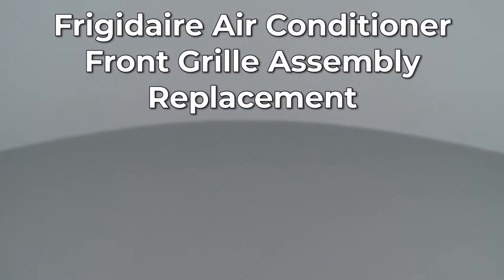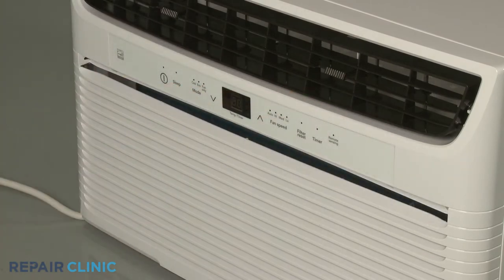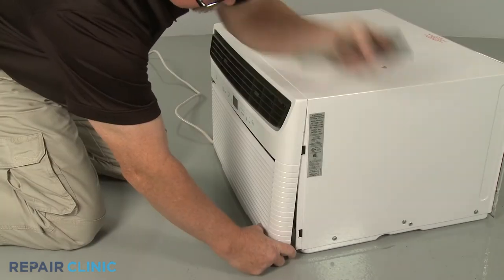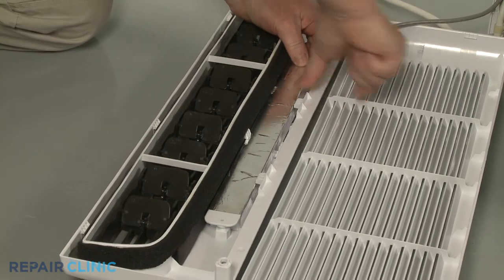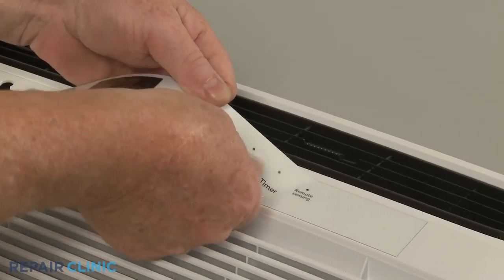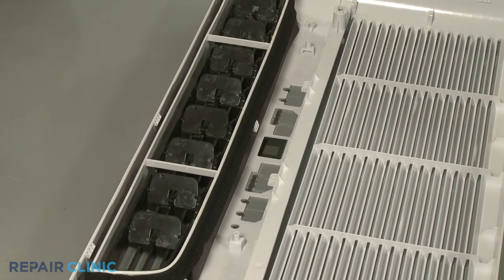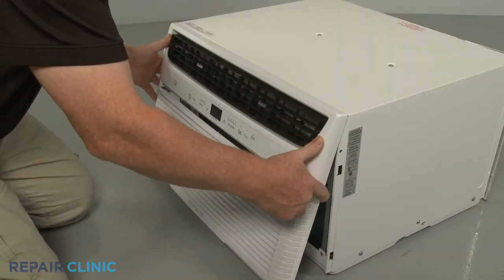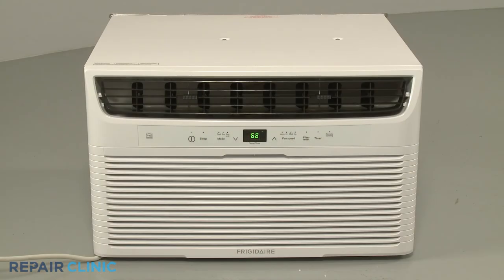Frigidaire Air Conditioner Front Grille Assembly Replacement 5304516535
This video provides step-by-step instructions for replacing the front grille assembly on a Frigidaire Air Conditioner. The most common reason for replacing this part is if it is damaged or missing.